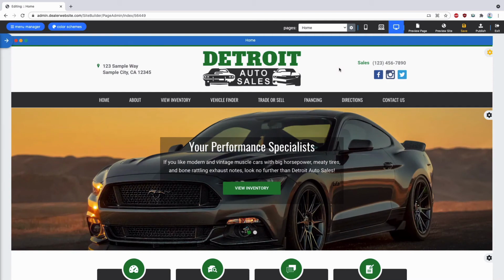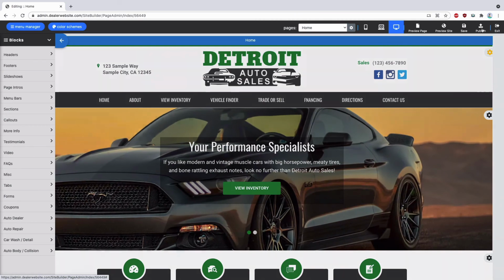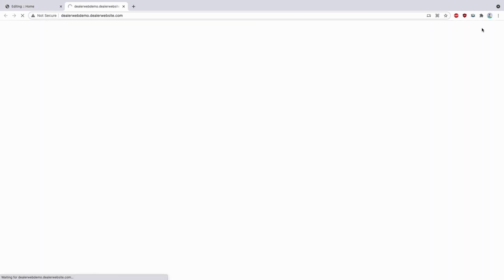Editing the text on your header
This video tutorial explains how to edit the text on your website header.